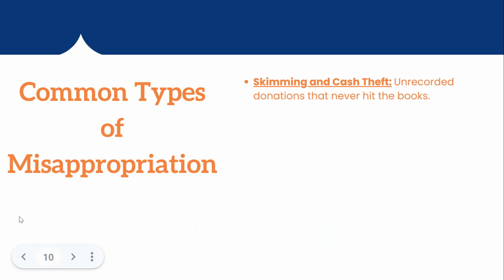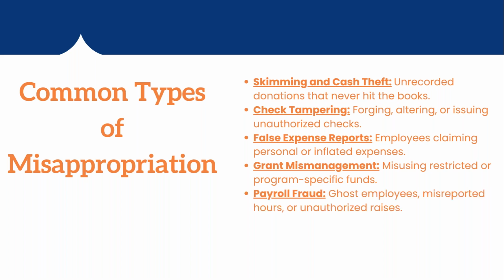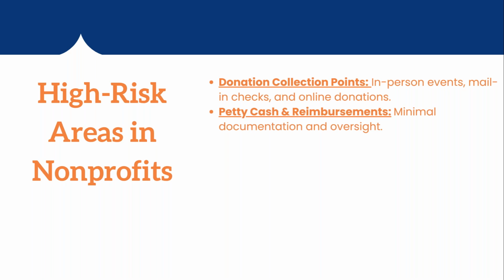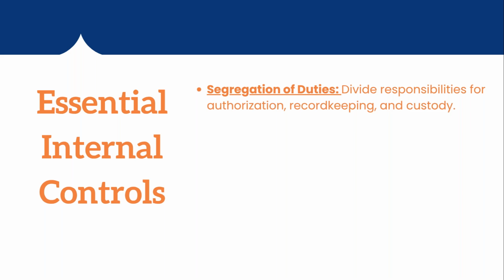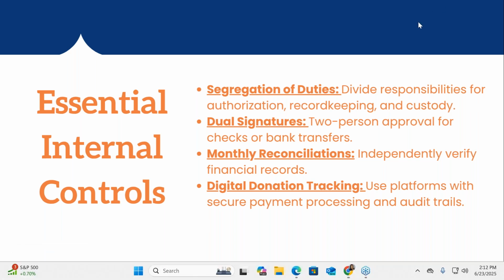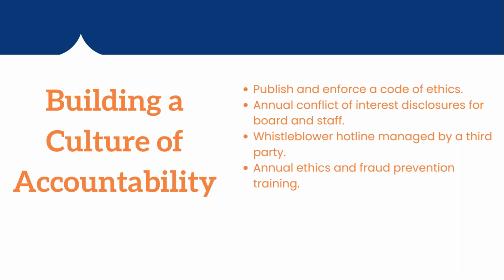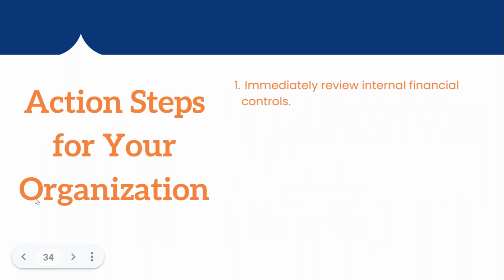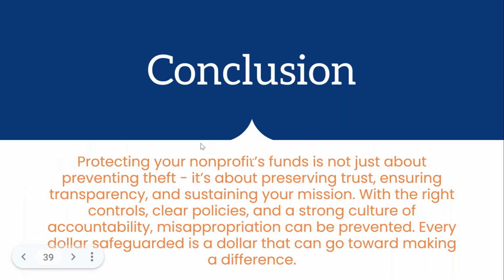Safeguarding Your Cash and Contributions Preventing Misappropriation for Nonprofits (Full Webinar)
In this webinar, we focus on practical steps nonprofit organizations can take to protect their cash and contributions from misappropriation. Topics include establishing strong financial controls, managing donor funds responsibly, reducing opportunities for theft or misuse, and ensuring transparency in financial practices. Attendees will gain insights into common red flags, internal audit techniques, and policies that promote accountability and donor trust.